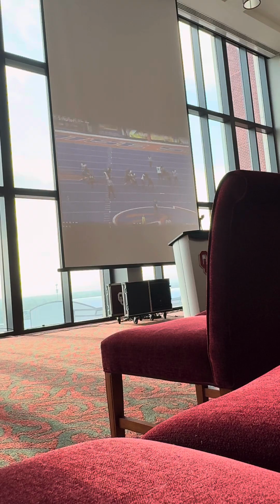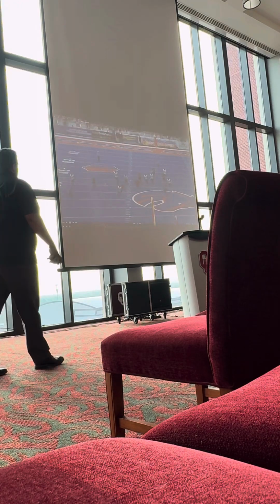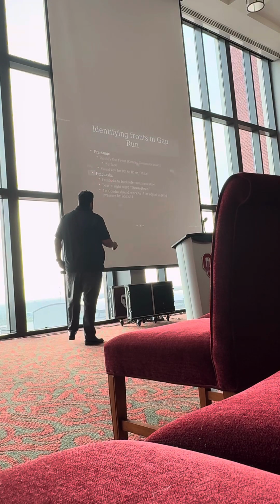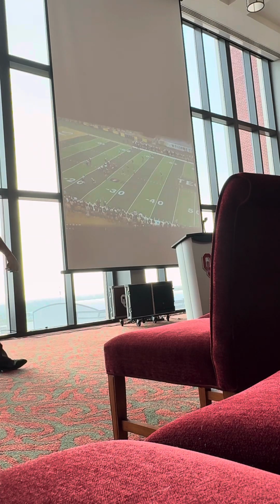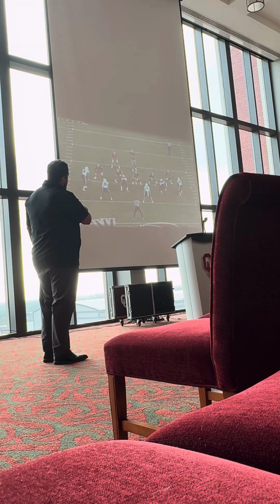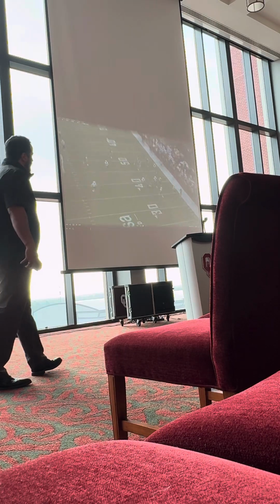Coach Rafael Aguilar - 2025 University of Oklahoma Coaching Clinic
University of Oklahoma Football Coaches Clinic